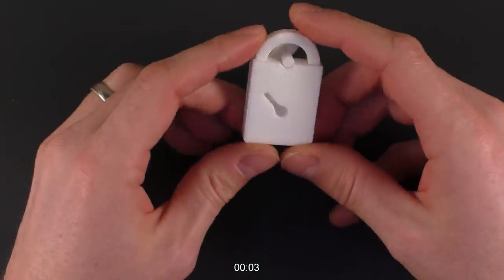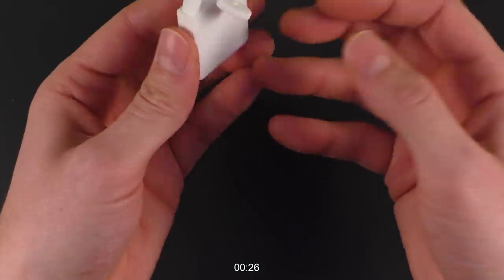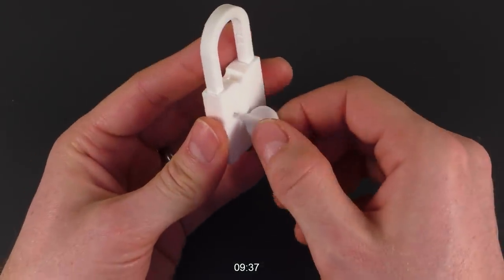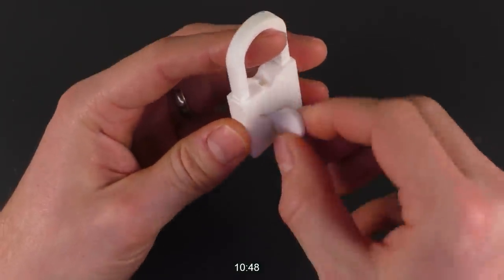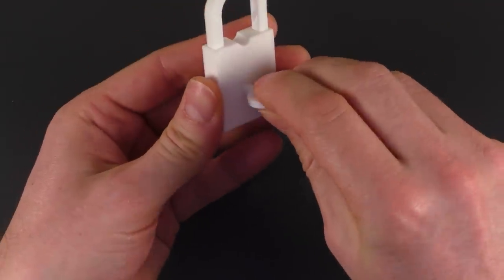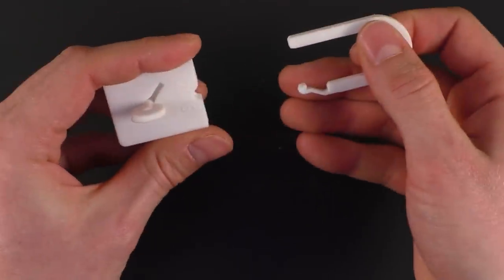The INGENIOUS TrickLock 2016 - The TrickLock mini Series - Episode 2!!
The TrickLock 2016 is able to do what very few puzzles are capable of. It uses the mind of the solver to make it even more difficult as it actually is. GENIUS!